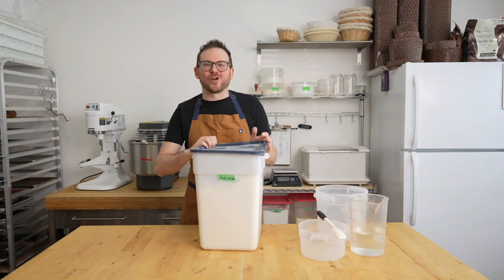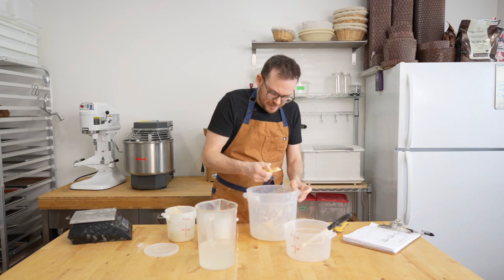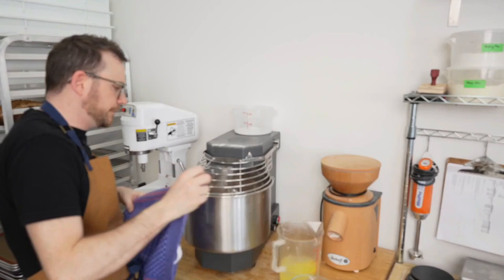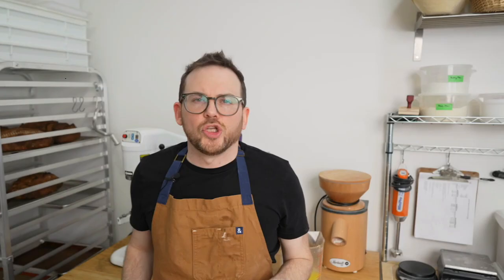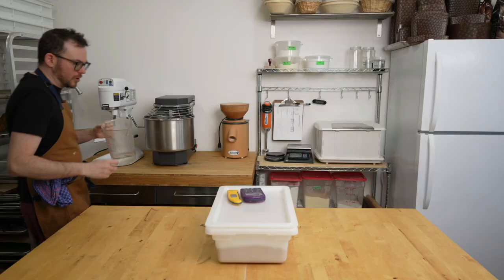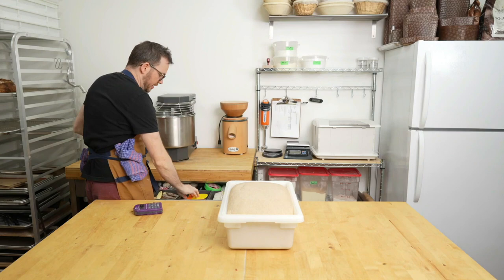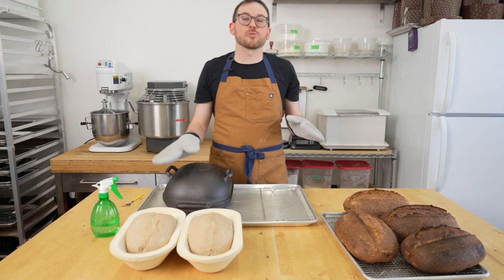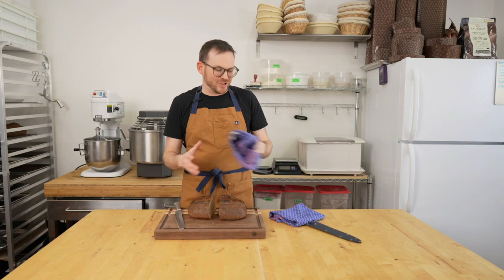How to Make 100% Whole Wheat Sourdough | 100% Whole Wheat Sourdough Recipe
Fresh milled, 100% whole wheat sourdough. A challenging yet extremely rewarding and healthy loaf to make. A household staple this loaf is light, hearty and delicious.

Whole grains typically ferment faster, absorb more water and create a loaf with less volume than a standard sourdough loaf. You will often find whole wheat sourdough recipes online calling for 20-30% whole wheat but this is a true 100% whole wheat recipe. In the past, I have made versions of this where I sift or scald the wheat but after lots of testing, I have finally settled on a formula I am happy with.

Flavour, Health and Starter Technique

The bread tastes exceptional and does not have any bitter flavour, something often found in 100% whole wheat sourdough bread. While some of this can be attributed to the grains being used, the formula and fermentation schedule play their part. Because I am around baked goods and bread almost every day of my life, I choose to make bread with higher percentages of whole grains as my go-to daily bread for my family. While many bakers strive to achieve the coveted open crumb loaf, in my opinion, this loaf is more challenging, more rewarding and most importantly healthier.

▼ ▽ TIMESTAMPS
00:00 - Introduction
00:23 - Building the levain
03:53 - Autolyse
06:33 - Mixing
10:28 - Removing the dough from the mixer
12:42 - Temperature check
12:59 - Folding
15:13 - Shaping
19:29 - Baking
21:03 - Crumbshot outro

▼ MY GEAR
THE BEST BREAD PAN
THE BEST SCALE
CAMBRO DOUGH TUB
SOURDOUGH SPATULA
BOWL SCRAPER
GLOBE PLANETARY MIXER
THE BEST THERMOMETER
COOLING RACK
GIANT TIMER Dutch oven